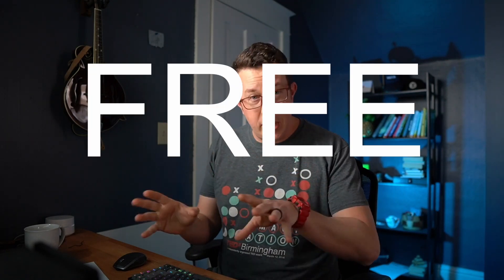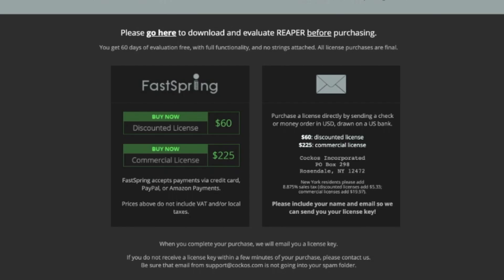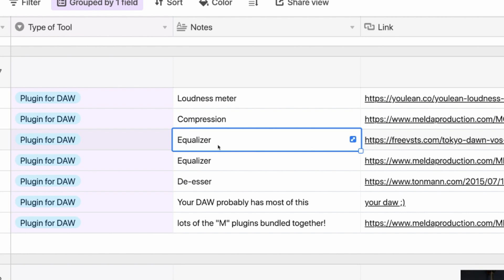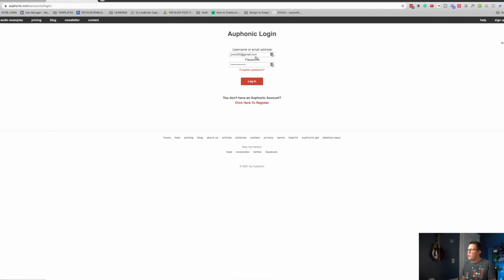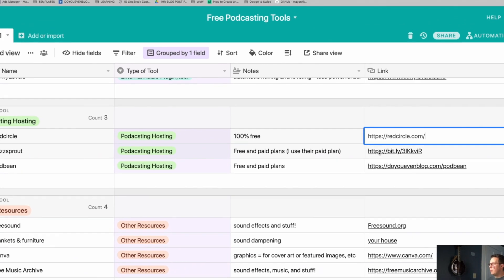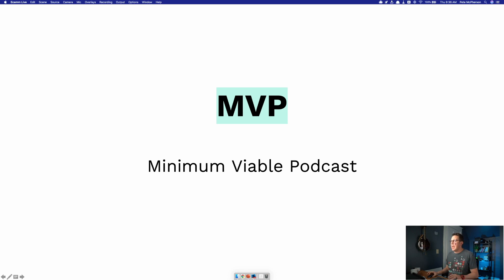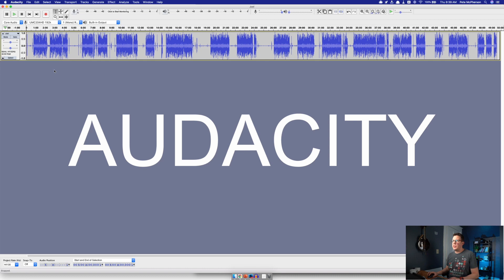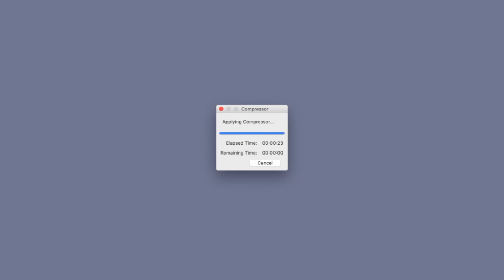The Best FREE PODCASTING SOFTWARE (for editing & more!)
Here's a full list of the best FREE podcasting software to edit your podcast--as well as hosting, music & sound effects, and way more.

🎥 Auphonic Tutorial:
🎥 Anchor.fm review and tutorial:
🎥 Podcast hosting comparison:

4 - Let’s connect!